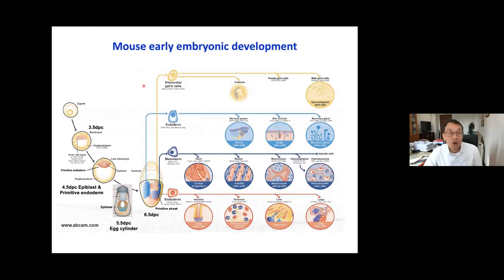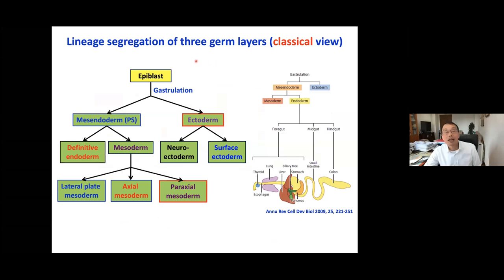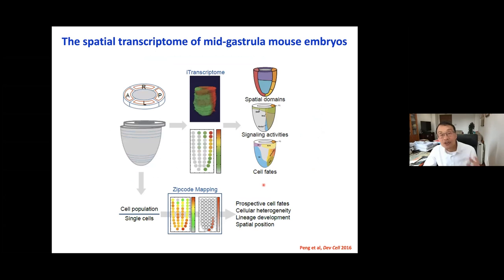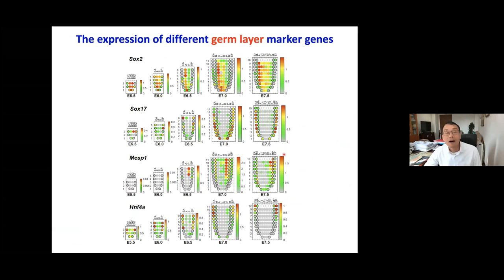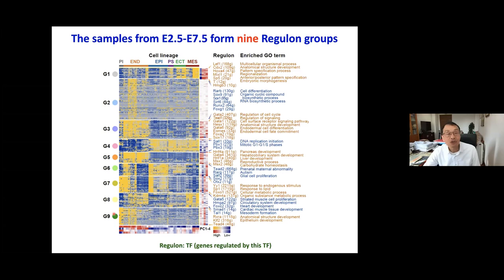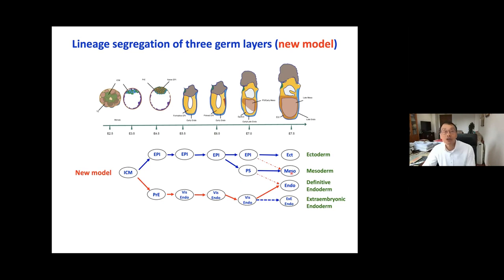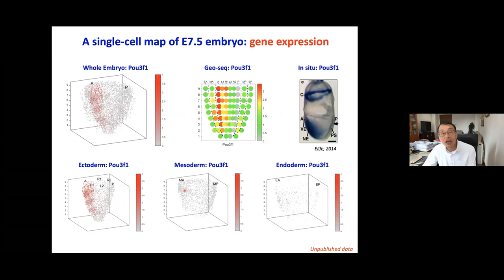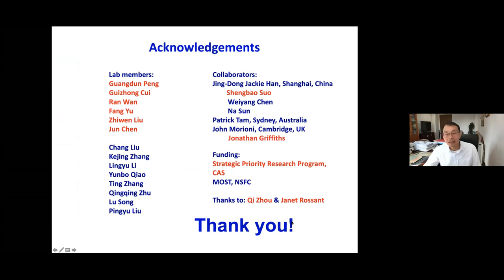HCA Meeting Asia 2020: Co-current 3-1a - Molecular architecture of lineage specification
HCA Meeting Asia 2020: Co-current 3-1a - Molecular architecture of lineage specification and tissue organization in early mouse embryo

Naihe Jing